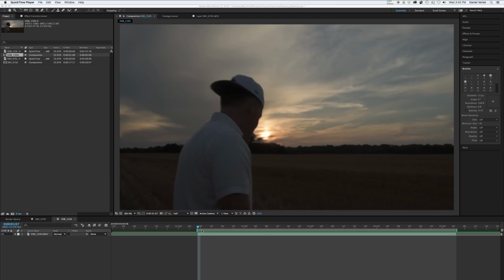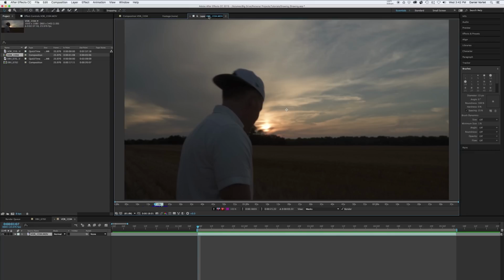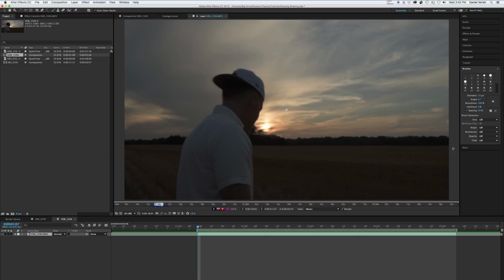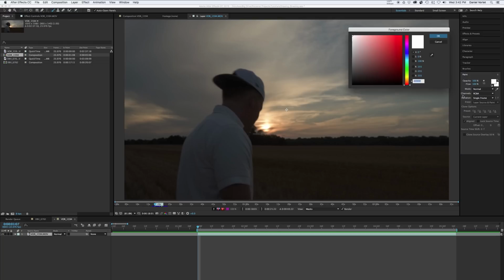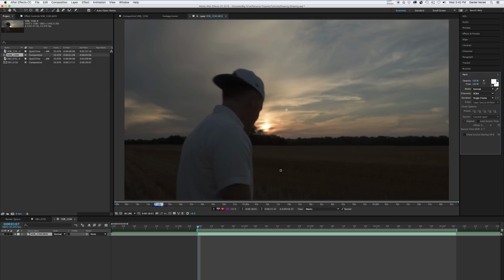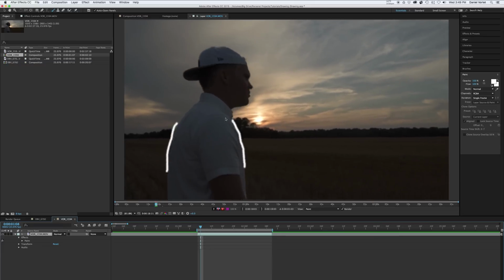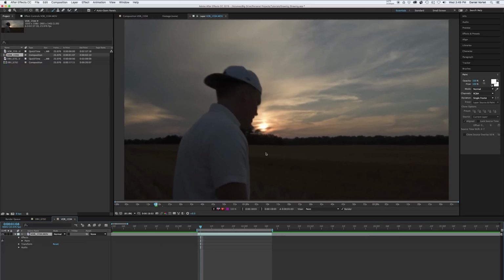Drawing Animation/Scribble effect Tutorial in After Effects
Animated Drawing/Doodle Tutorial In After Effects

Examples:
Futuristic - Bodied (Dance Freestyle Video)